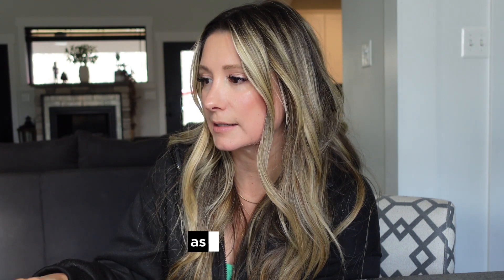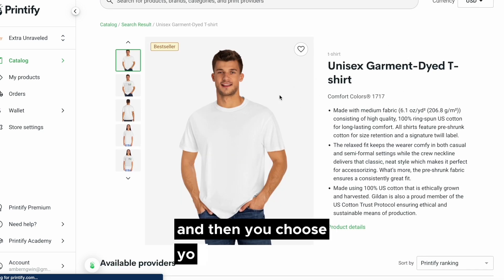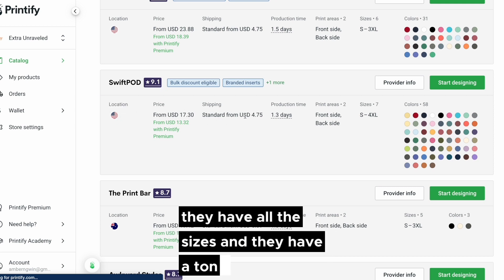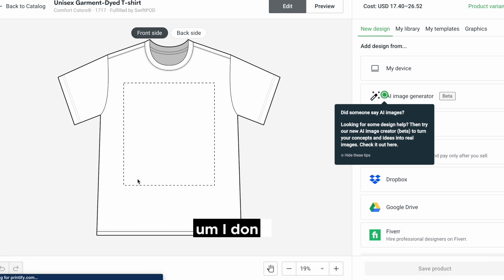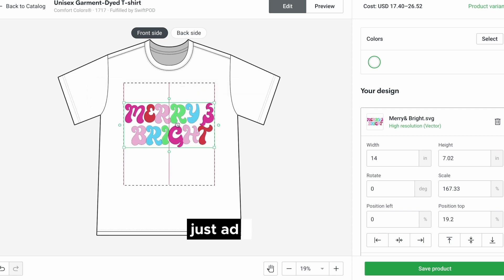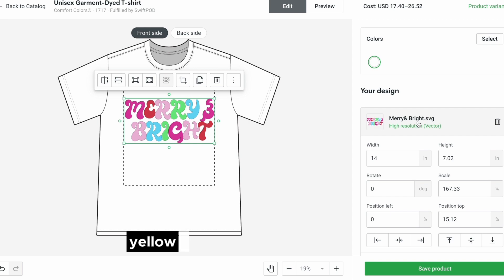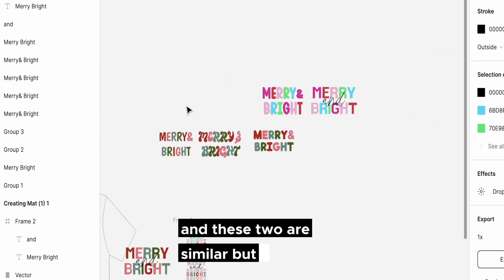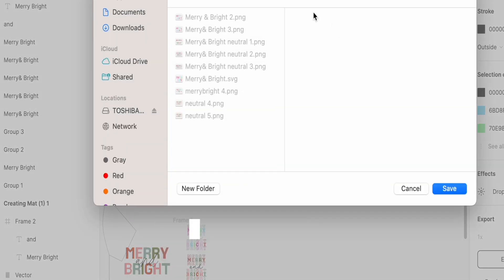How to start Etsy Print on Demand as a Beginner | Print On Demand + Etsy Tutorial | Episode 3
Come along with me as we create an Etsy POD store as a total beginner! We will look at best research practices, hacks for easier research and some design tips!

Trust me, if I can figure this out, so can you. Get ready to turn your spare time into extra cash – it's a piece of cake!

Let me know if you have any tips or even any questions in the comments below!

Amazon Storefront

◉ FILMING GEAR:
Sony Z-71
Ring Light
Macbook Pro

◉ THANK YOU to every single one of you for being so supportive by watching!